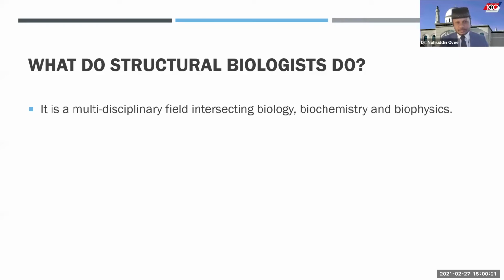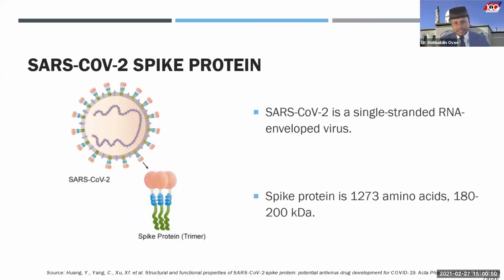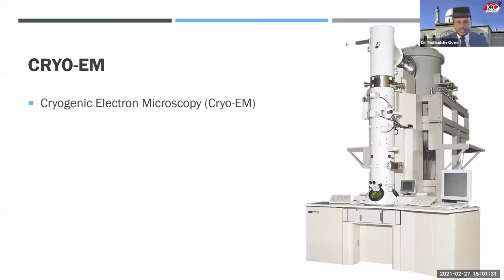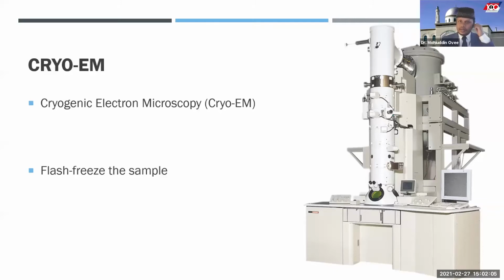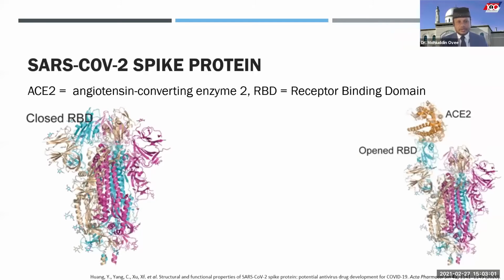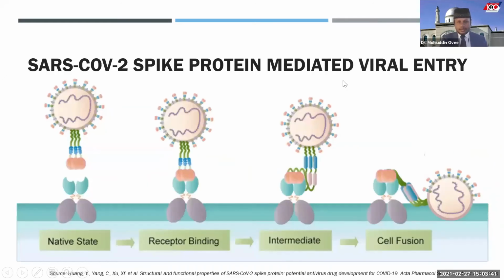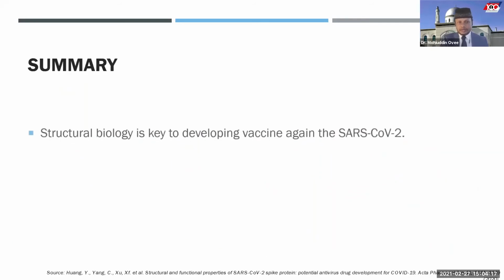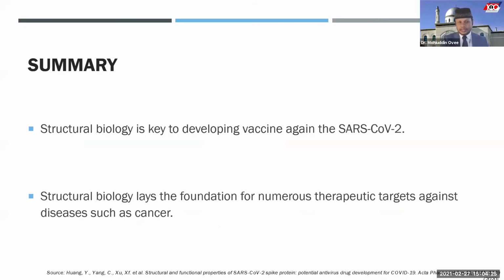A 5-min guide to the SARS-CoV-2 spike protein, by Mohiuddin Ovee, PhD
A presentation of the 2021 USA Quran & Science Symposium (QSS) Virtual Series #1, “The Race to the Vaccine,” held on February 27th, 2021. By Structural Biologist Mohiuddin Ovee, PhD. Event co-hosted by the USA Ahmadi Women Scientist Association (AWSA) and Association of Ahmadi Muslim Scientists (AAMS).